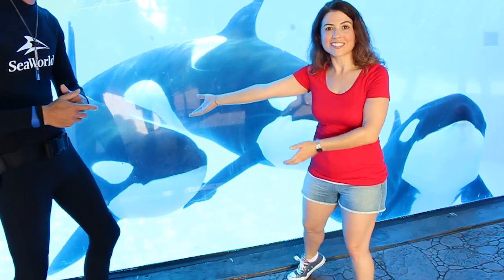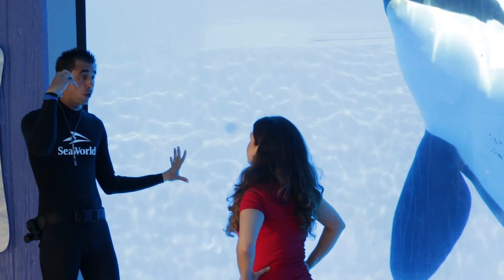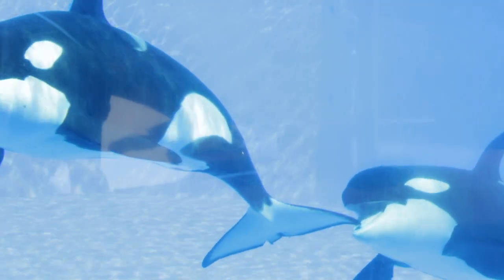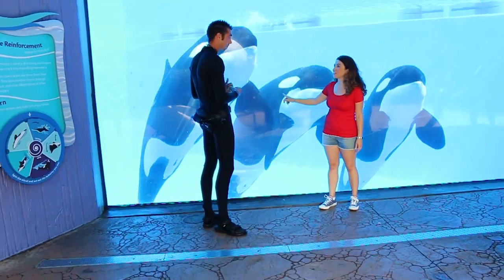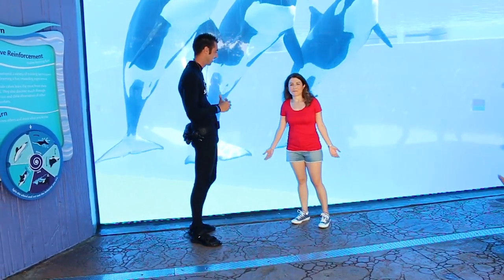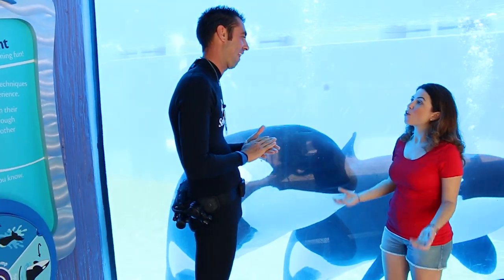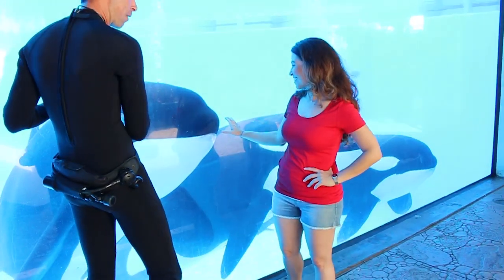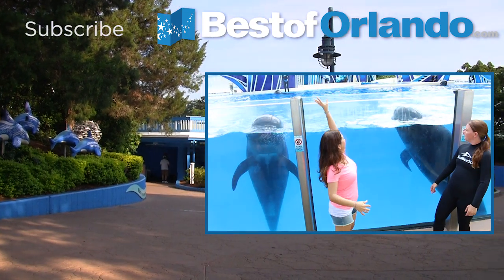Today I Learned how to collect Whale Mucus for Preventative Care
Today I Learned Whale Mucus Can Help Vets Help Orcas. We had a chat with Orca Trainer, Joe Sanchez, to learn more about the husbandry care Orcas recieve at SeaWorld Orlando.
Video Editing: Mario Mateo